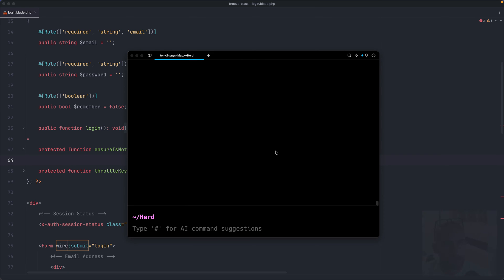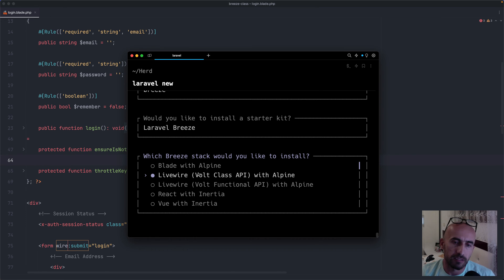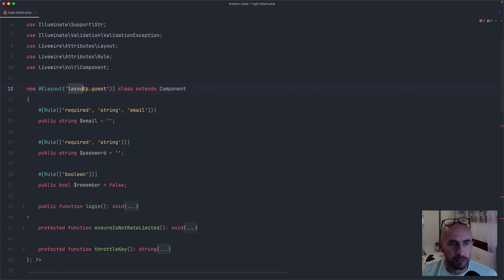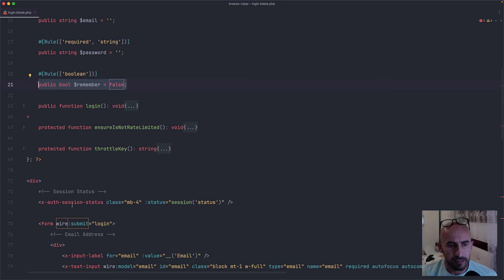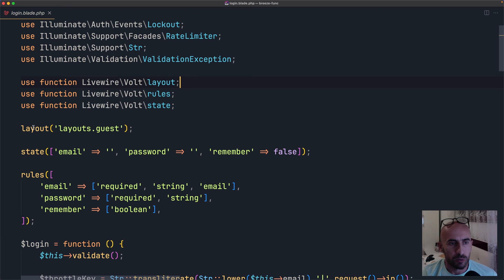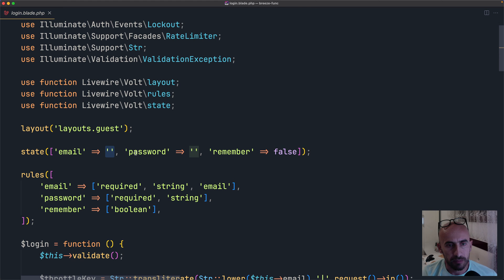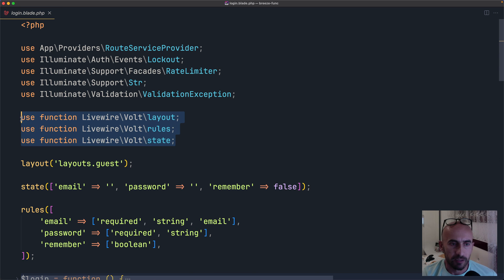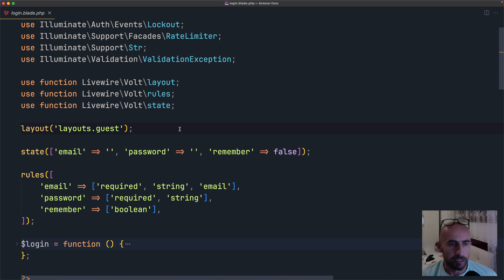Laravel Breeze Class vs Functional API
Laravel Breeze is a pre-built authentication and authorization system for Laravel. It comes with a variety of features, including user registration, login, password reset, and email verification. Breeze also includes a user interface for managing users and roles.

Laravel Breeze offers two different APIs: a class-based API and a functional API. The class-based API is the traditional Laravel API, and it uses classes to represent resources and controllers. The functional API is a newer API that is designed to be more concise and expressive.

In this video, we will compare the Laravel Breeze class API to the functional API.

Topics covered in the video:

What is Laravel Breeze?
What is the difference between the Laravel Breeze class API and the functional API?
Pros and cons of each API
How to use each API to create a simple Laravel application
Target audience:

Laravel developers
Web developers who are interested in learning more about Laravel Breeze
Anyone who is interested in learning more about the different types of APIs that Laravel offers
Call to action: